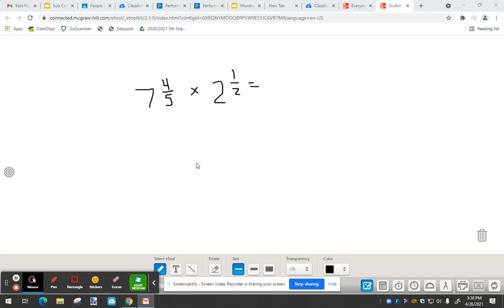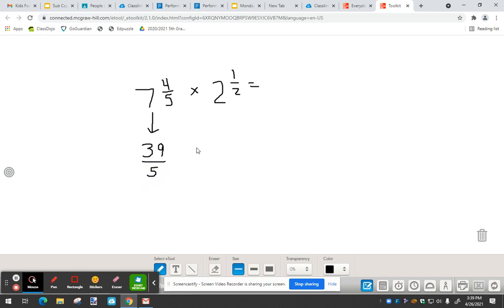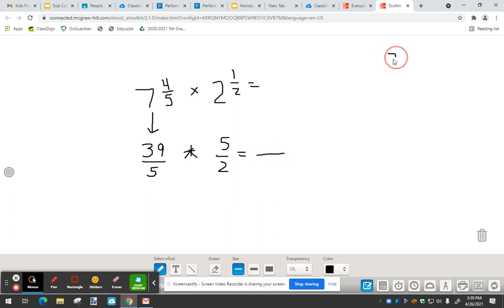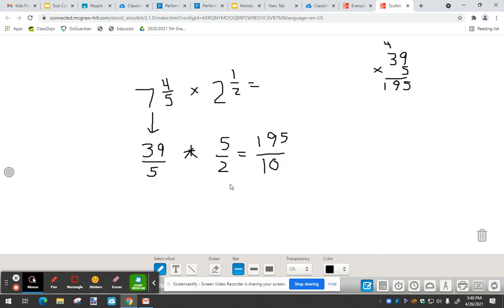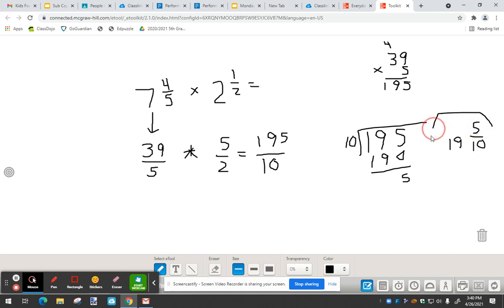Untitled: Apr 26, 2021 3:41 PM